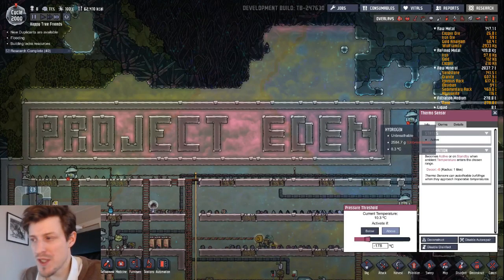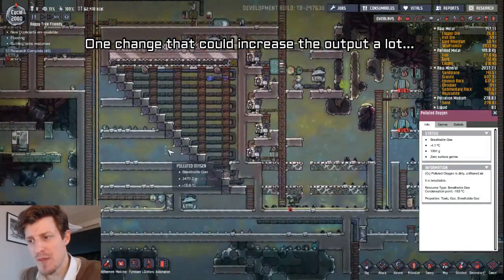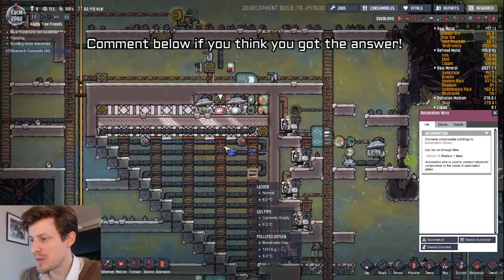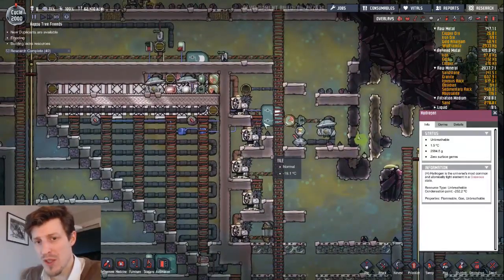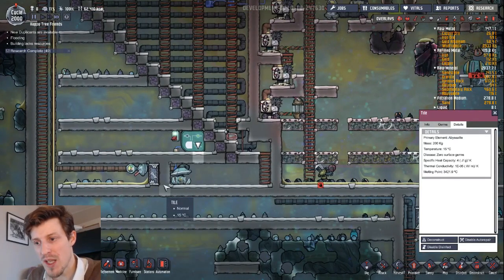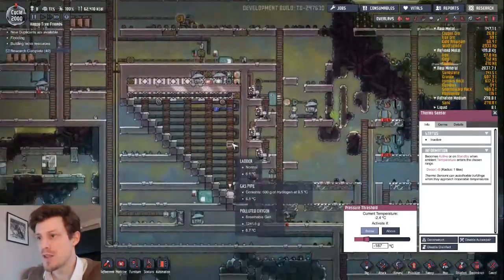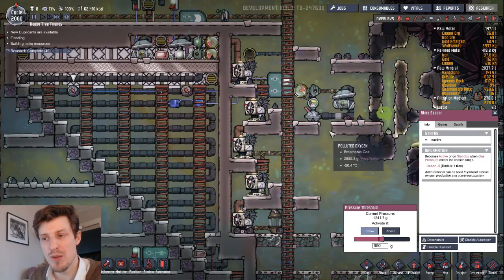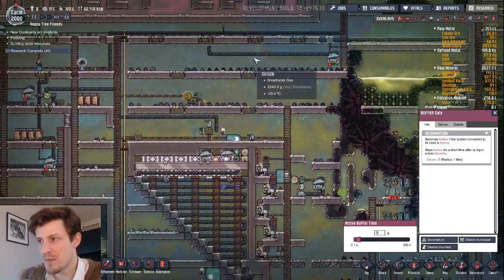Project Eden The quest for a 100% Self Sustainable Base Ep 2 -The hydrogen bubbler.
Part 2 in a series where i try to build a closed of 100% sustainable base with no input from external sources.

In this episode I start make a hydrogen bubbler. My plan is to produce polluted oxygen with morbs and then clean it with a bubbler.

The design in the video has 2 major flaws. One change that could increase efficiency by a lot and another worse that cause the machine to fail.  I later solved both. I challenge you to find those before I post the next video with the solution.